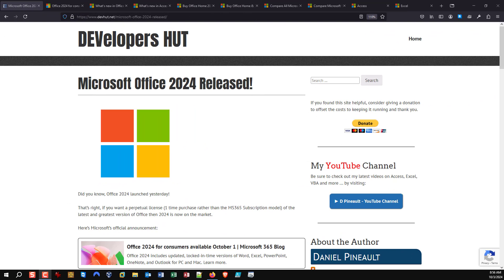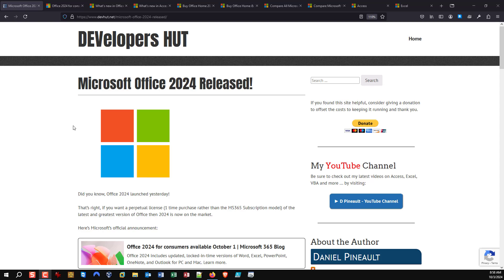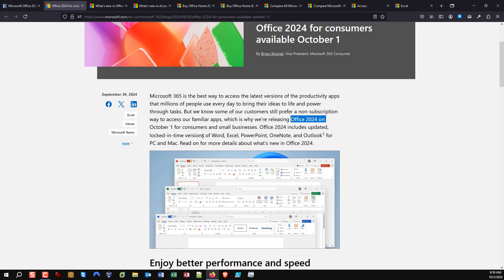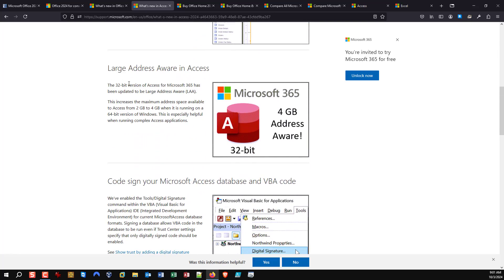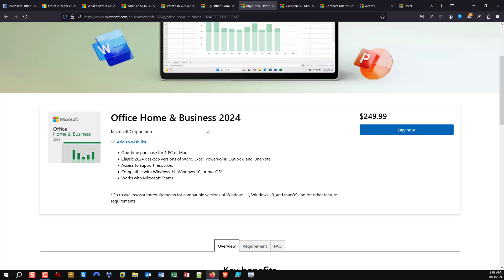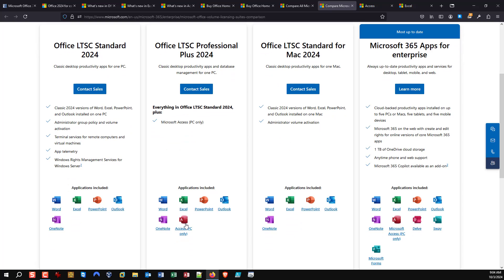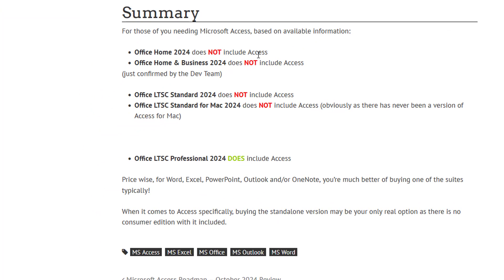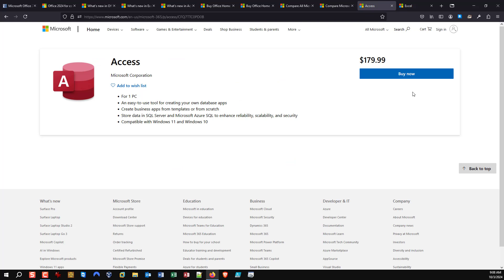Microsoft Office 2024 Released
October 1st, 2024 marked the released of Microsoft Office 2024.

Here's what you need to know:
     • Overview of new features
     • How to purchase it & comparison between the various Editions
          -  Office Home 2024
          -  Office Home & Business 2024
          -  LTSC Editions (Long Term Servicing Channel)
          -  Standalone versions
     • What are the limitations

Spoiler alert - I also examine why Microsoft Access is being treated like Cinderella and hidden away, nowhere to be seen.

What do you think of Microsoft Access no longer being available on any Office consumer Edition?  What message is Microsoft sending the Access community?

If you are not already familiar with MS365 vs. Office 2024, I'd recommend you look at my video on the subject